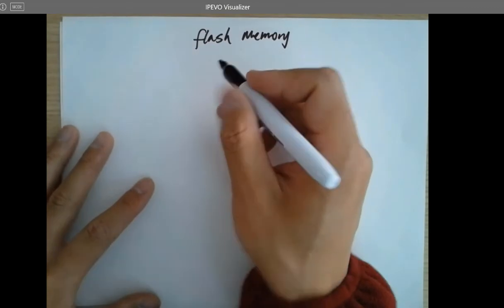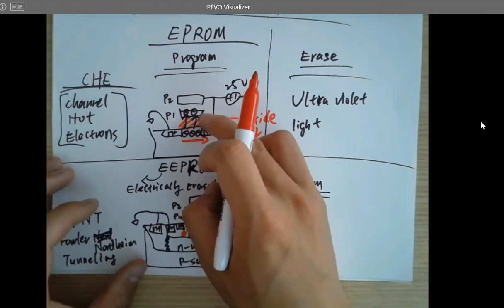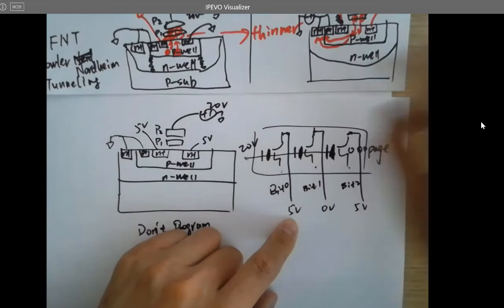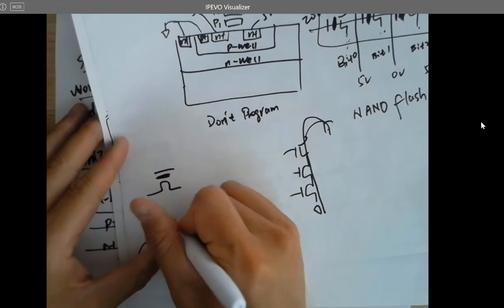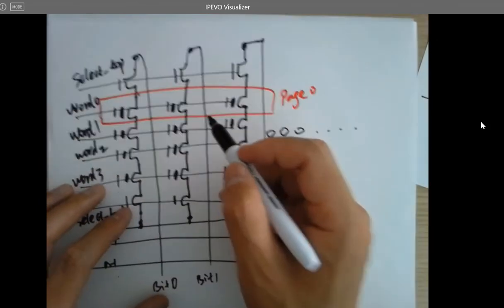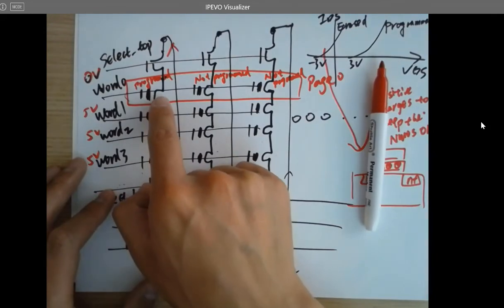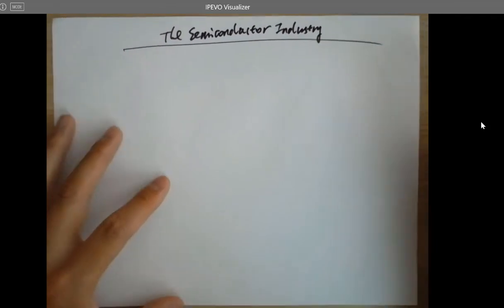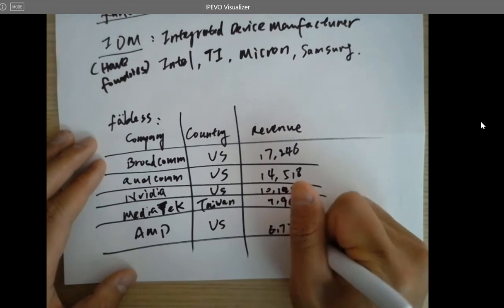ENGR338 Digital Electronics - Lecture 35 The flash Memory